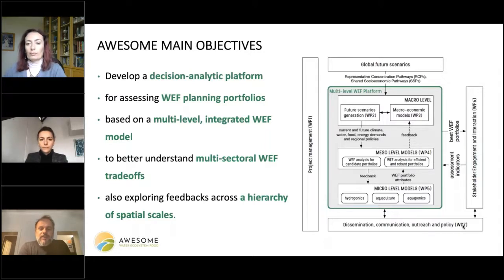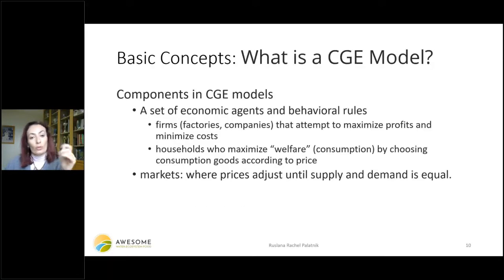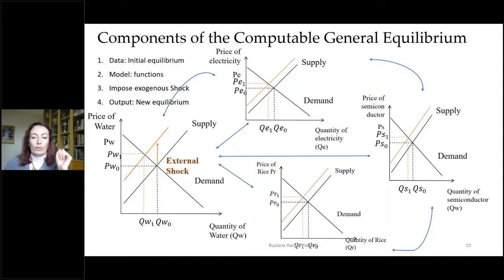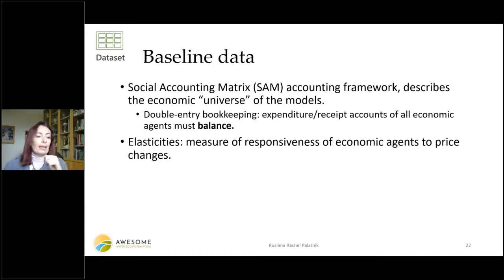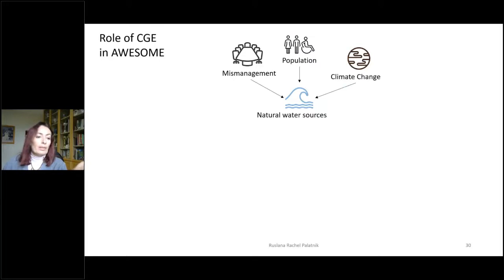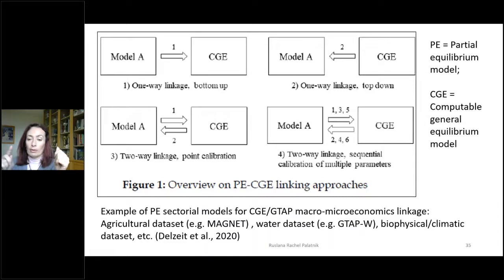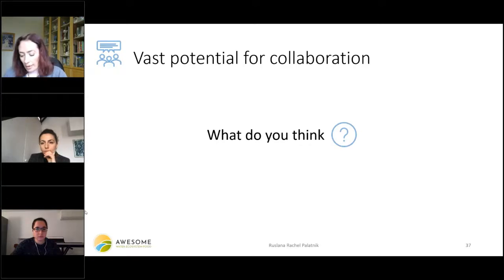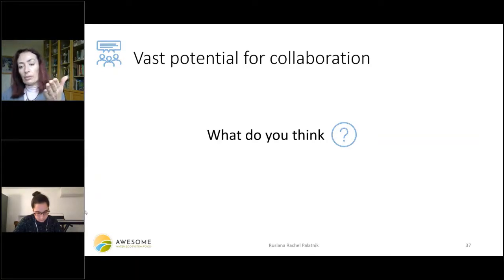A CGE model for the AWESOME project